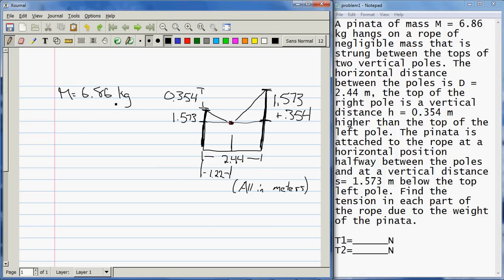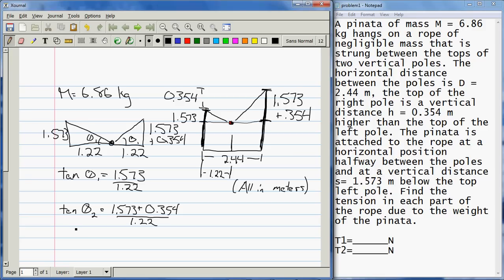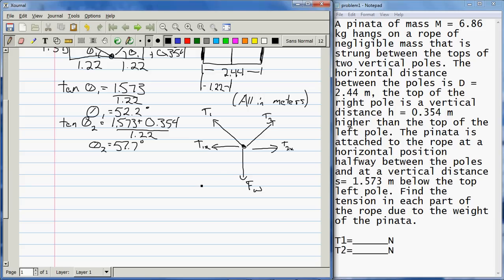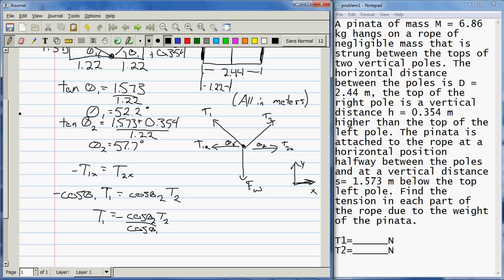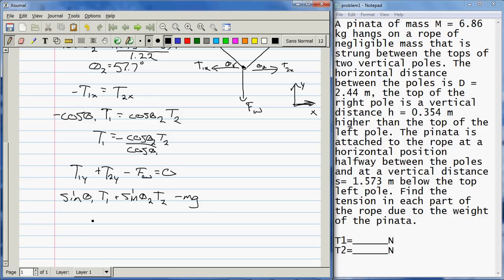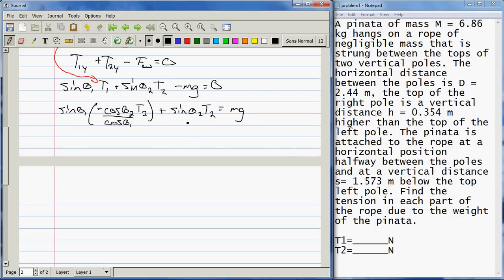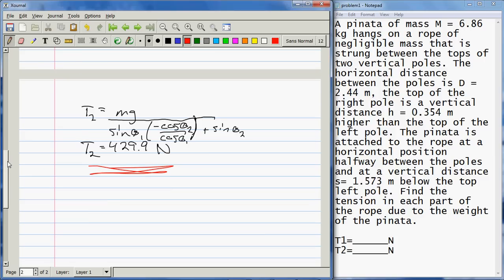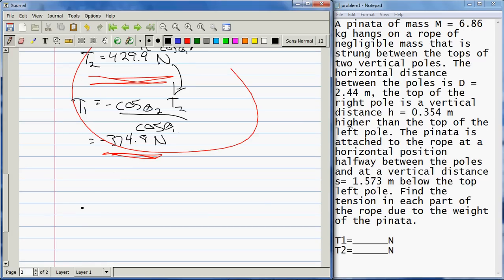Physics Problem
Me solving a physics problem from yahoo answers